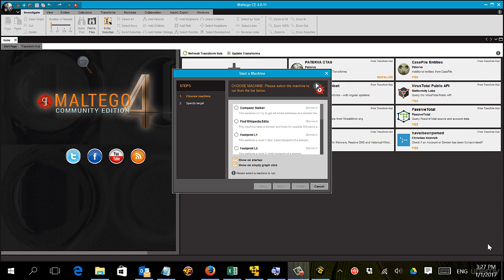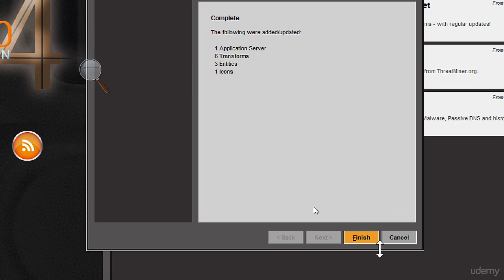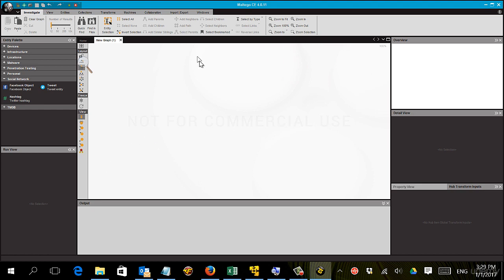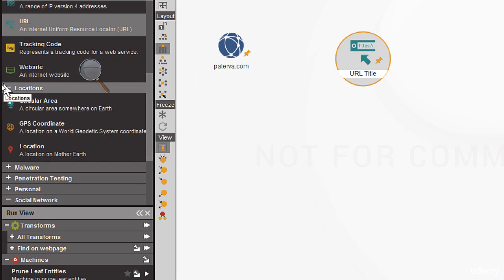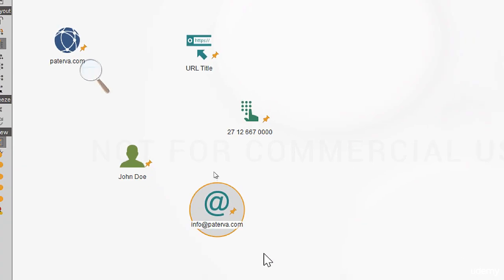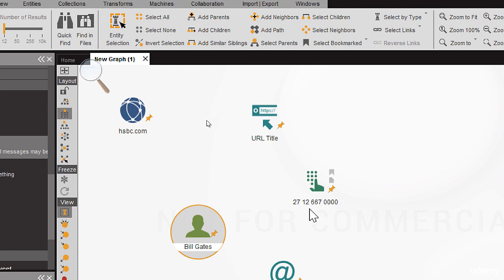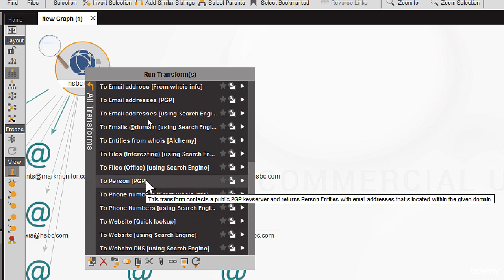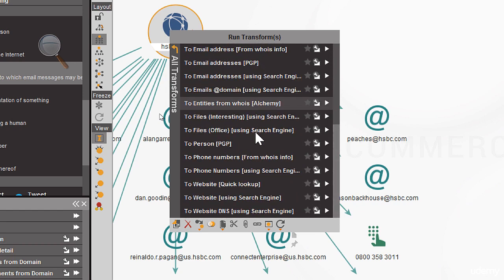24 - Using Maltego || CEH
24 - Using Maltego || CEH